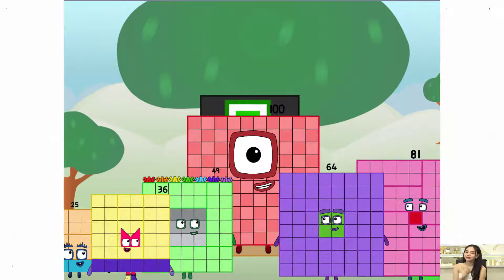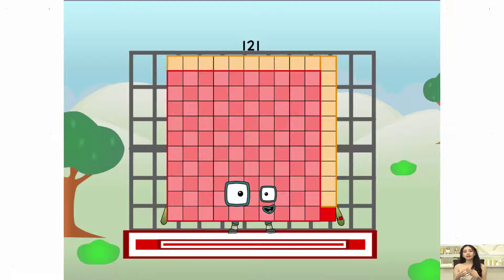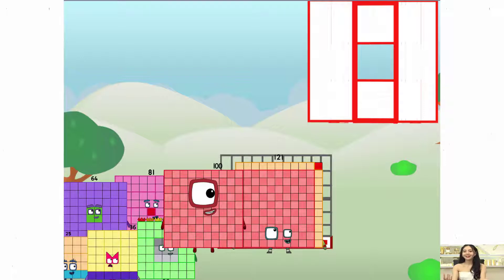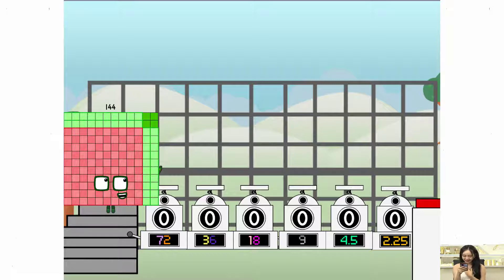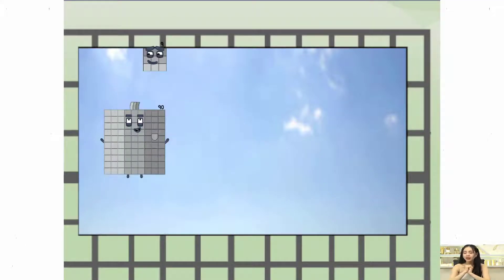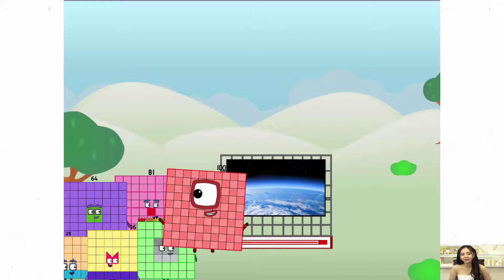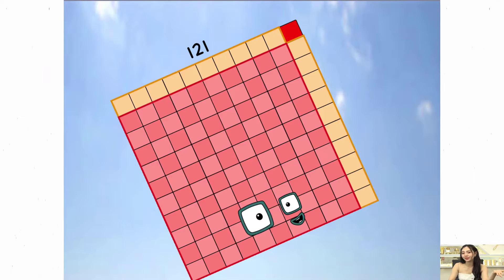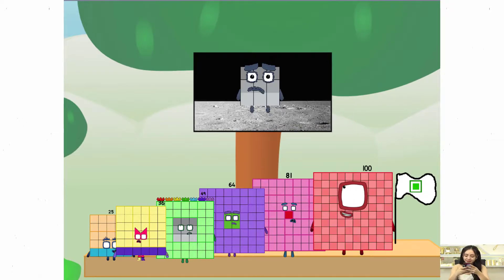Numberblocks full season: Square on the moon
*Learn how to count and more with the
Learning Addition
SummerLearning Numberblocks
SummerLearning Numberblocks
The popular pre-school property, Numberblocks has now joined the CBeebies Go Explore app in the form of a new skill-testing numeracy game called Number Magic Run. The new game features popular character from the CBeebeis show as it encourages kids to add, subtract, and complete a number of puzzles.

Number Magic Run offers an opportunity for children and parents alike to engage with numeracy in a fun and encouraging environment. Mixing learning with simple gameplay, children can learn at their own pace as they help the Numberblocks characters travel through caves and mountains in search of some shiny treasure.
⭕Numberblocks toys: games to play with your blocks : Learn numbers using Numberblocks blocks
+ Have fun introducing your child to numbers and helping them to learn. You can play these fun games with your child's Numberblocks blocks toy, available exclusively in the 5 Minute Fun Shop.